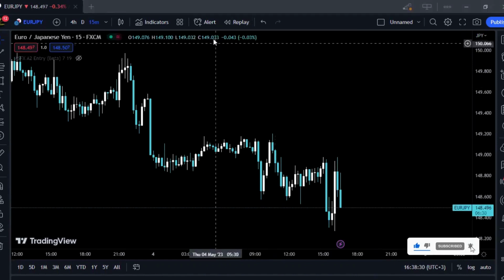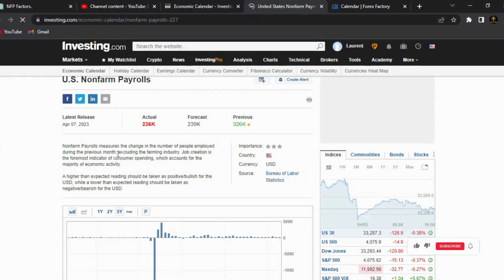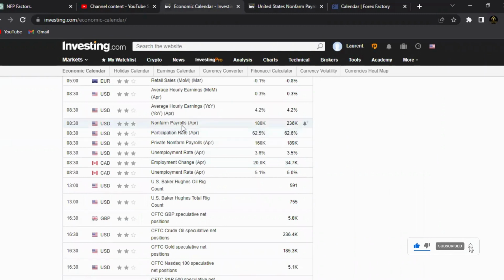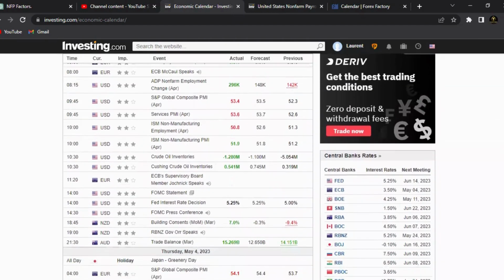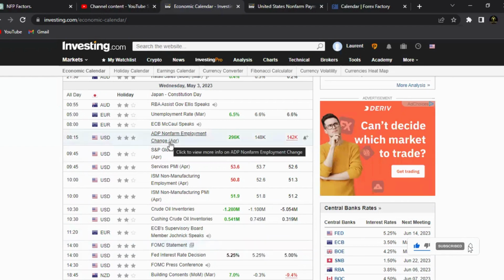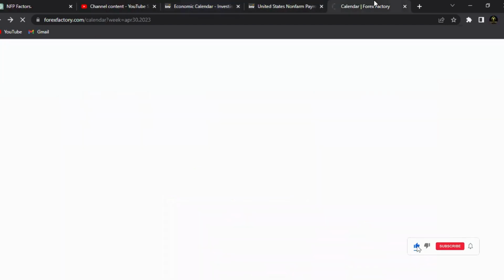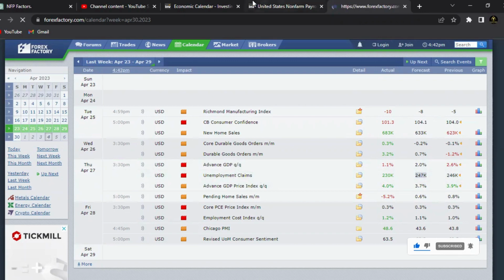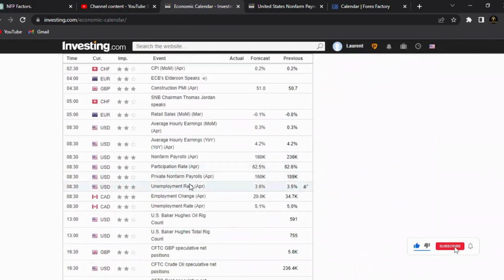NFP REVEALED!! HOW TO DETERMINE THE NFP DIRECTION (NFP STRATEGY)!!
Welcome to "NFP Revealed: How to Determine the NFP Direction"! In this video, we'll take an in-depth look at one of the most highly anticipated economic events in the financial world: the Non-Farm Payroll (NFP) report.

If you're someone who's interested in trading or investing, understanding the NFP direction can be a game-changer. It can help you make informed decisions about your investments and trades, and potentially even lead to higher profits.

In this video, we'll cover everything you need to know about NFP, including what it is, how it affects the markets, and most importantly, how to determine the direction of the NFP. We'll also share some valuable tips and strategies that you can use to maximize your trading potential.

So, whether you're a seasoned trader or just starting out, this video is perfect for you. By the end of it, you'll have a solid understanding of how to determine the NFP direction and use that knowledge to your advantage. So, grab a pen and paper and let's dive in!